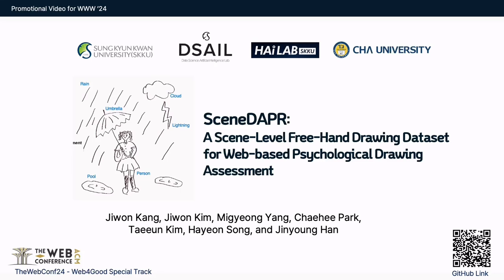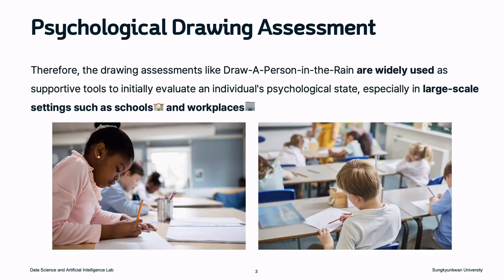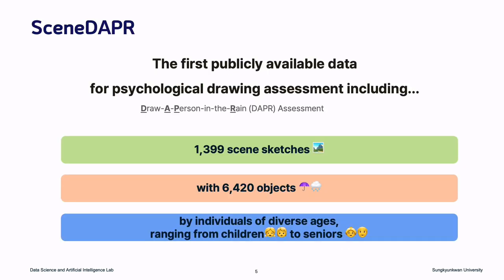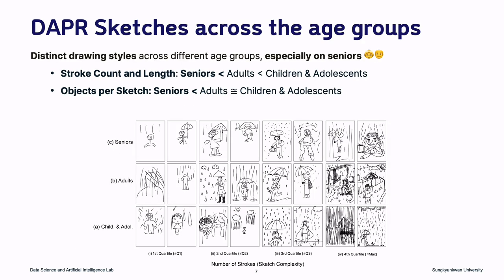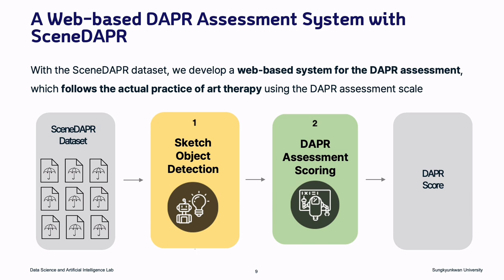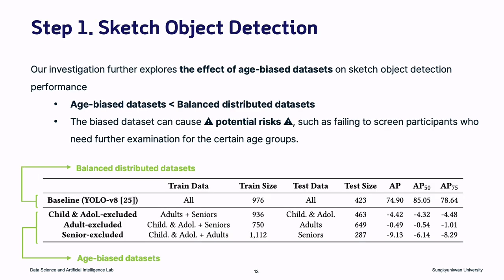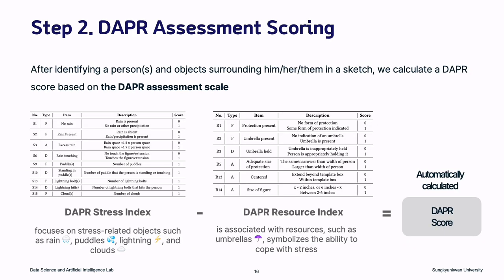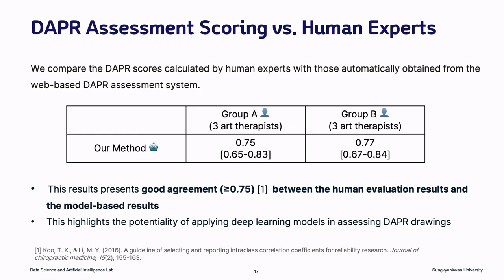[w4g0057] SceneDAPR: A Scene-Level Free-Hand Drawing Dataset for Web-based Psychological Drawing Ass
"SceneDAPR: A Scene-Level Free-Hand Drawing Dataset for Web-based Psychological Drawing Assessment

Jiwon Kang, Jiwon Kim, Migyeong Yang, Chaehee Park, Taeeun Kim, Hayeon Song and Jinyoung Han"